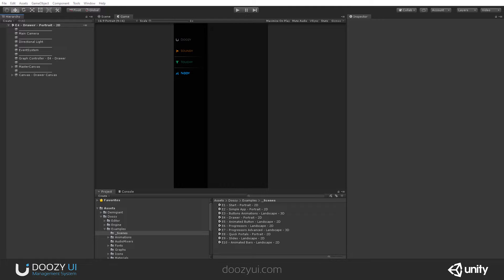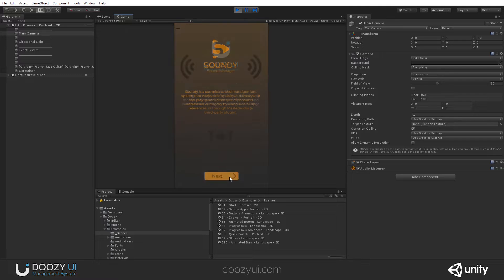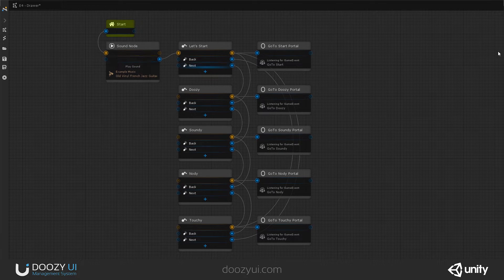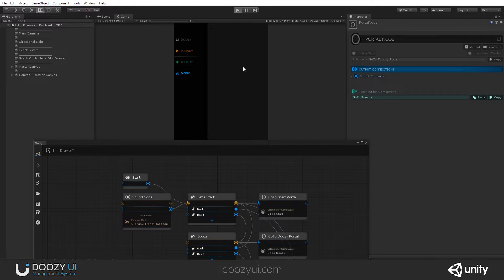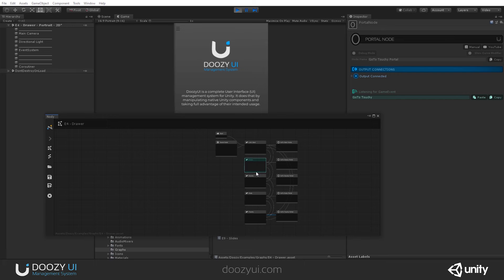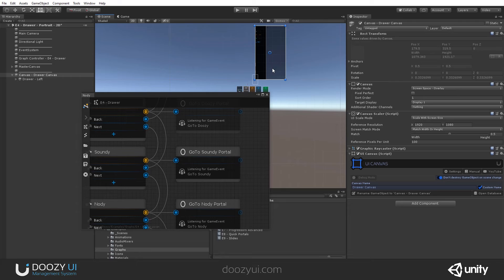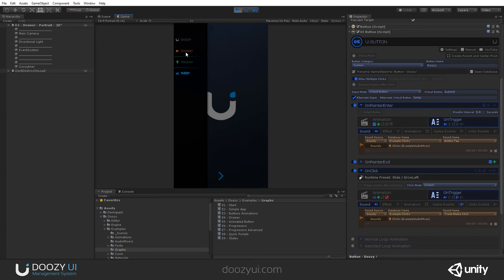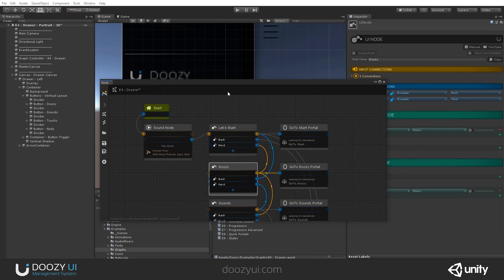Example Scene 4 - Drawer - DoozyUI - UI Management System for Unity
A quick guide for the - E4 - Drawer - Portrait - 2D - Example Scene.